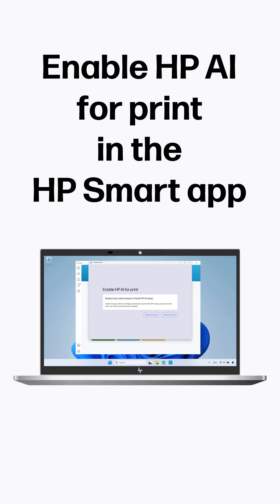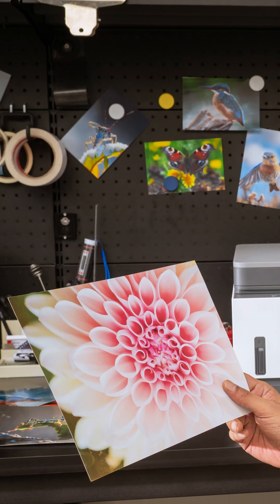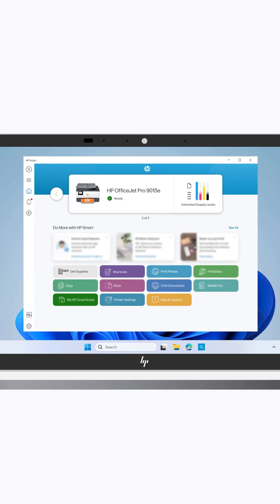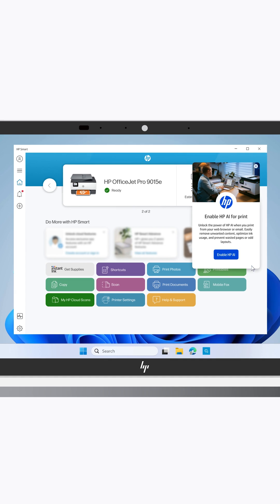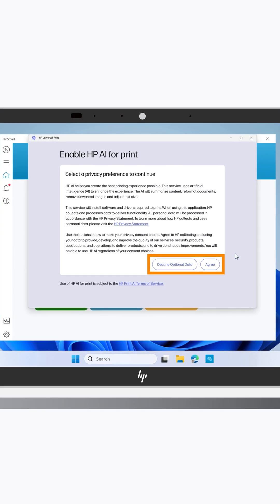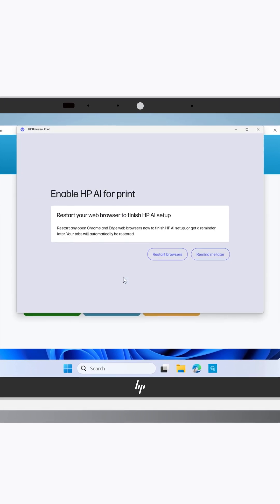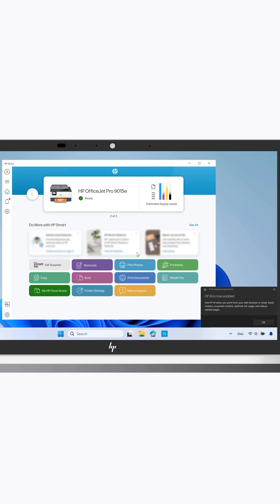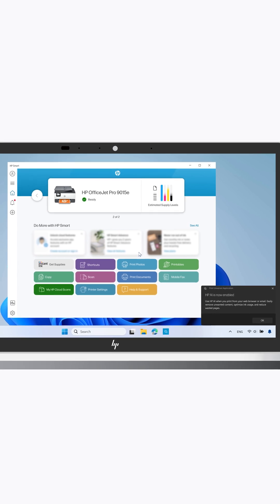Enable HP AI for print in the HP Smart app | HP Support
HP AI for print is a printing solution that uses artificial intelligence to enhance the printing experience. The AI summarizes content, reformats documents, removes unwanted images, and adjusts text size. Learn how to install the necessary software required to print.